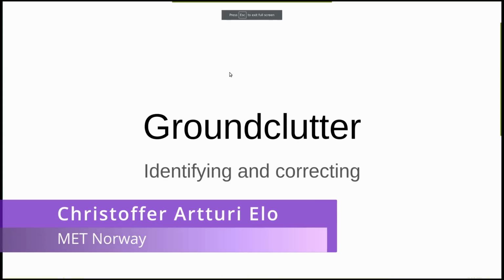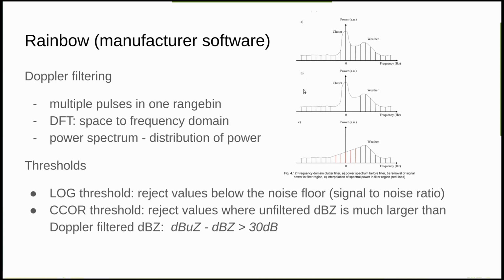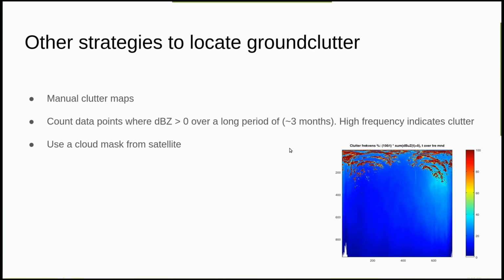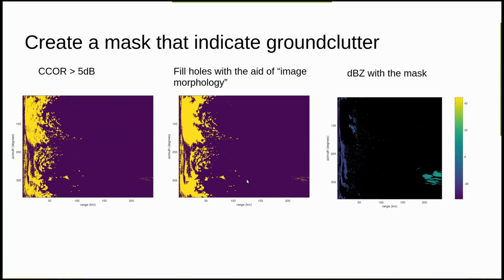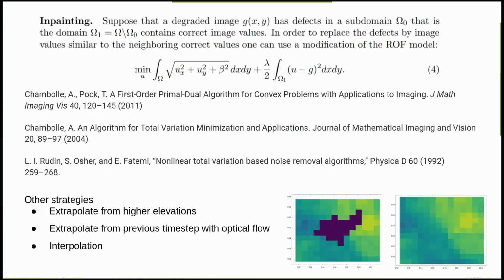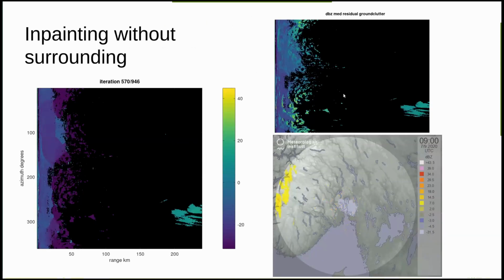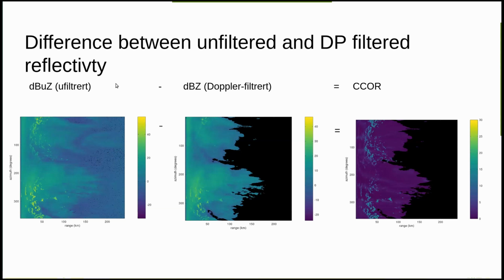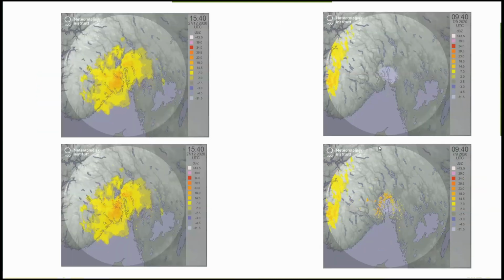Processing and filtering of radar end-product composite reflectivity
This presentation will give a short summary on all the methods that are currently in use for giving clean and visually pleasant radar images for presentation on yr.no. Radar images are cleaned by identifying various clutter such as ground – and sea clutter, sun flare, RLAN, ship traffic and other spurious echoes. The ground clutter is important to not only identify, but to remove and replace with surrounding data, this greatly enhances nowcasting algorithms since the clutter is stationary in time.